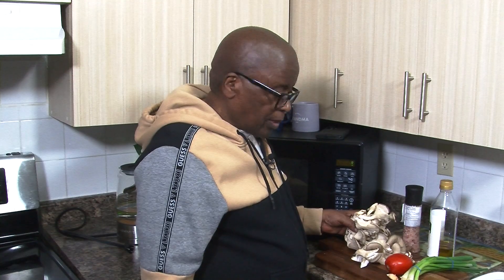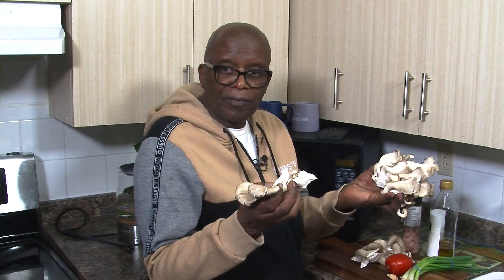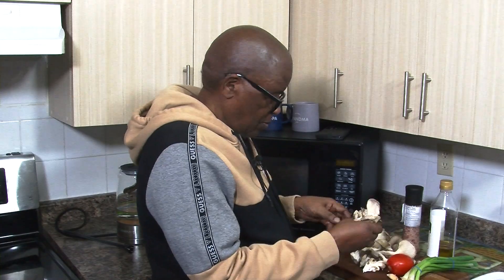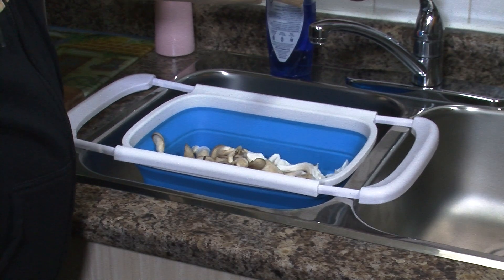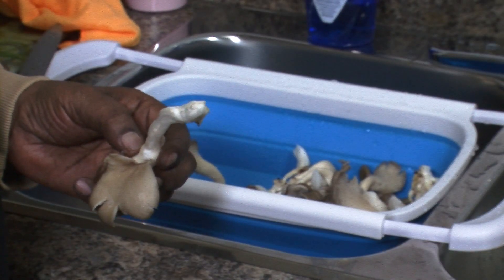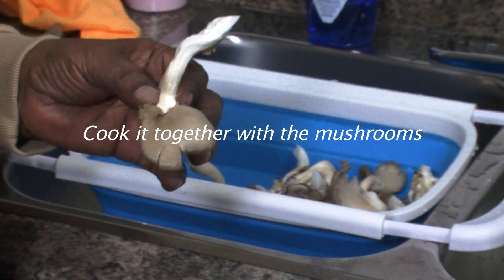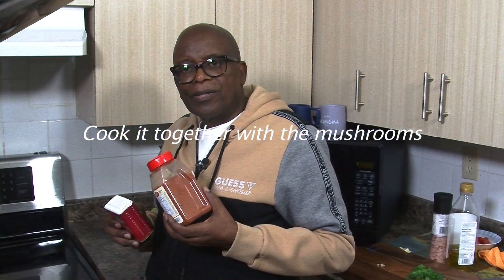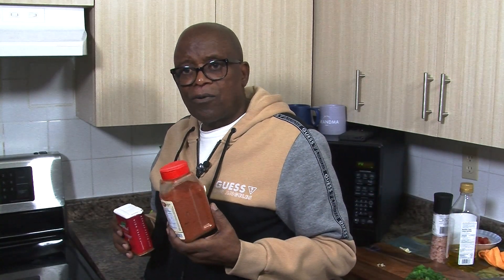HOW TO COOK OYSTER MUSHROOMS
@taksokoz cooking:
How to prepare Oyster mushroom soup